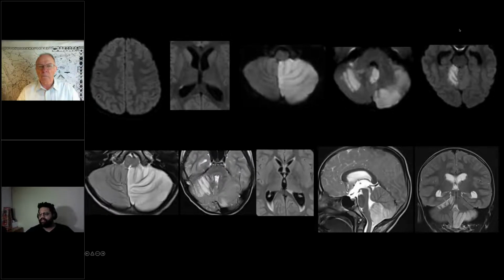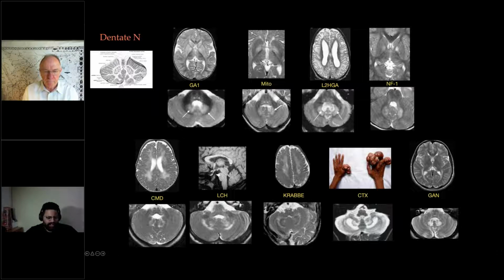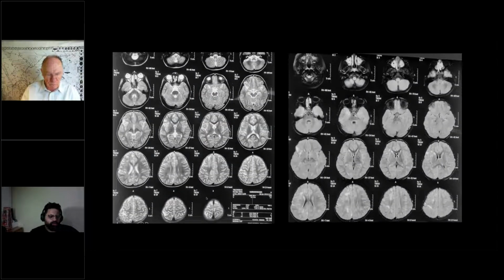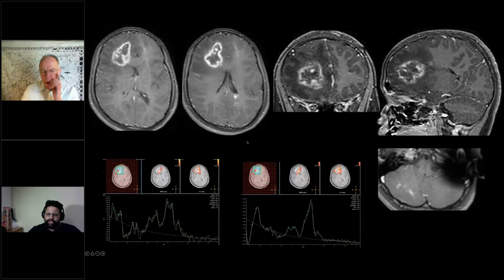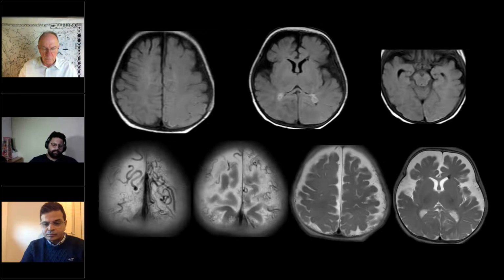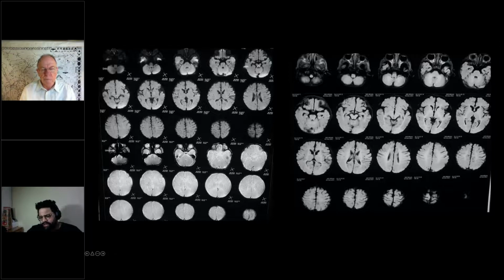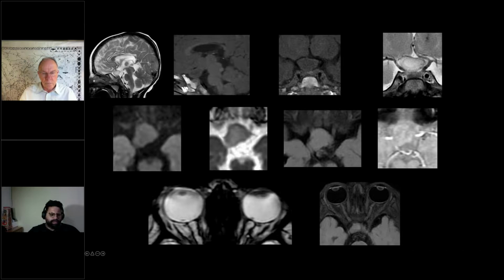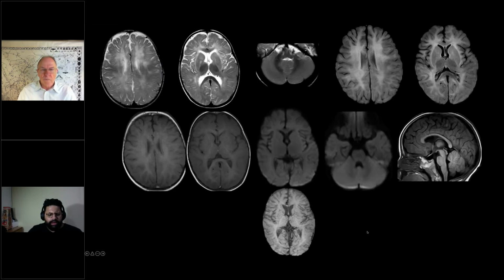Pediatric Neuroscience Session | Rainbow Children's Hospital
Rainbow Children's Hospital, in association with Tenet Diagnostics, Sun Pharma and Child Neurology Group Hyderabad, conducted a Pediatric Neuroscience Session. These biweekly sessions will see the expertise of national and international faculty, who will provide their expert opinion on neuroscience cases presented by doctors from Rainbow. This will help our pediatric neurosurgeons, neurologists and neuroscience fellows update their knowledge in the field with current treatment approaches and technologies.